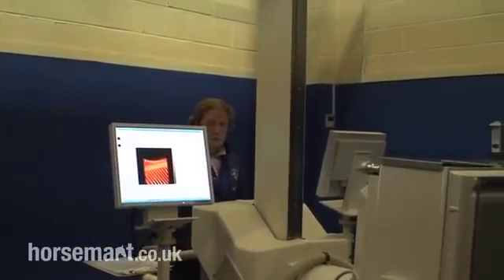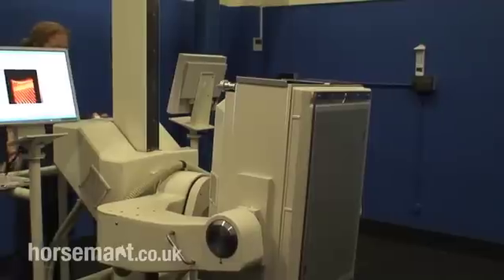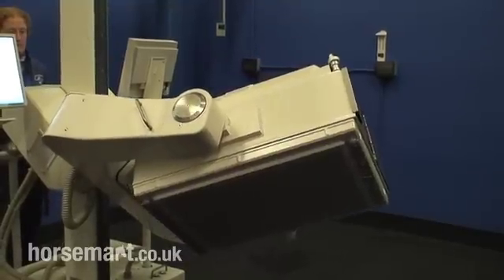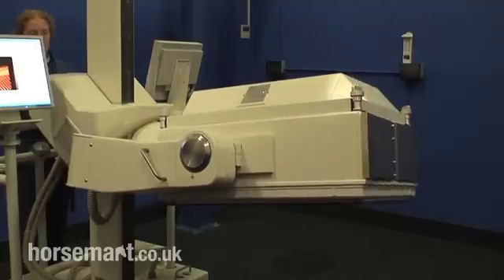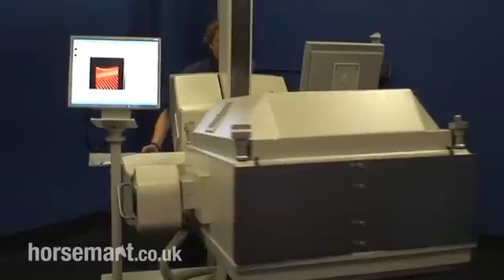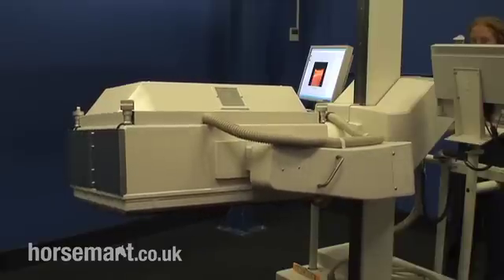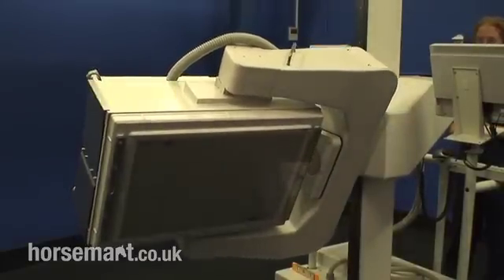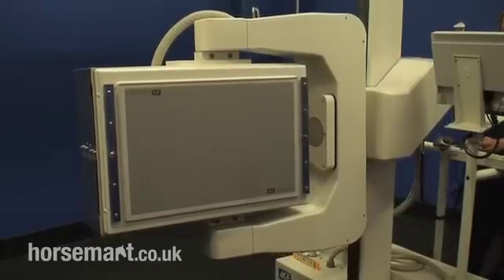What is nuclear scintigraphy?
Graham Potts, partner at Three Counties Equine Hospital, talks about nuclear scintigraphy, also known as bone scanning.